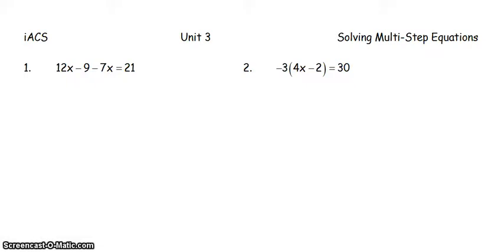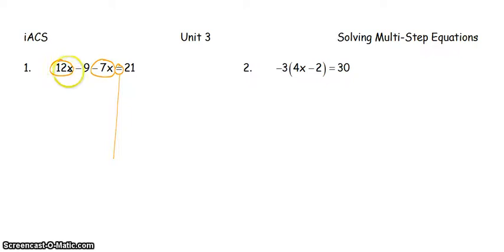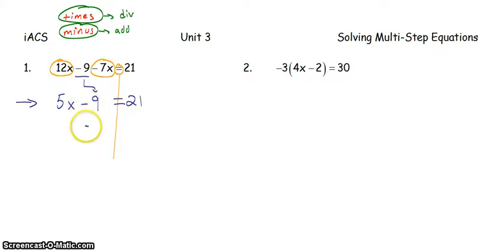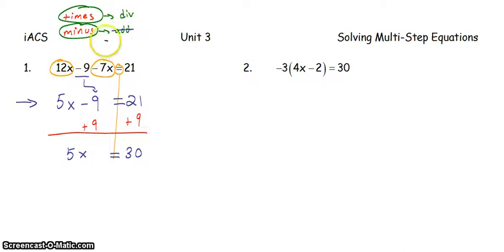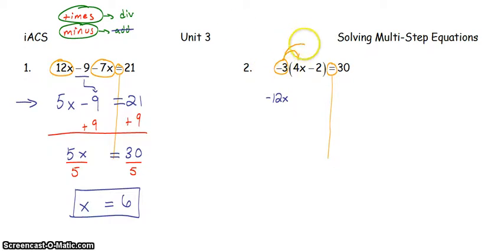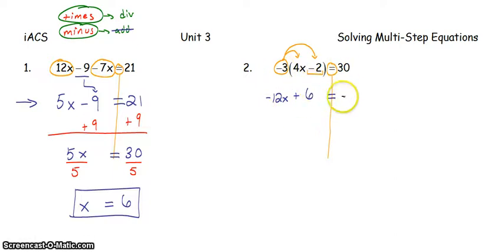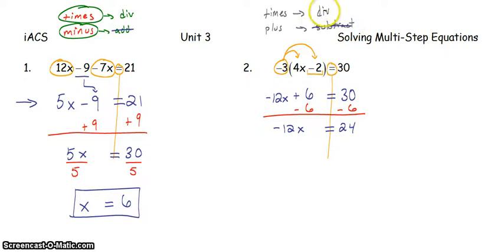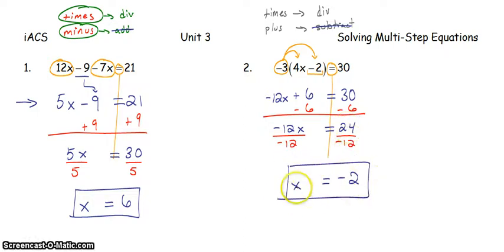Solve Multi Step Equations